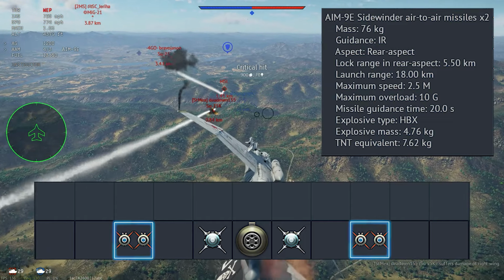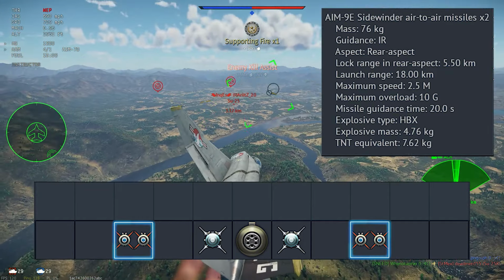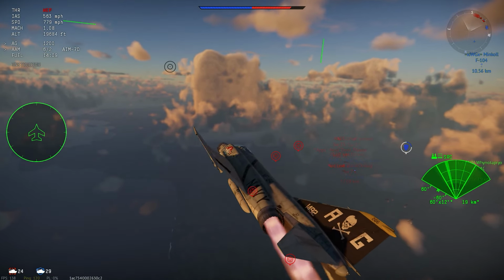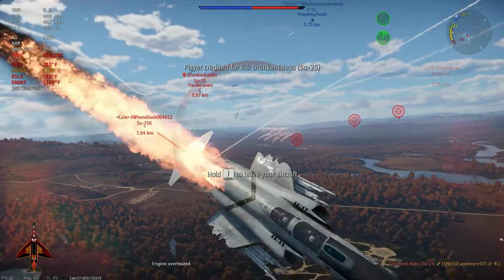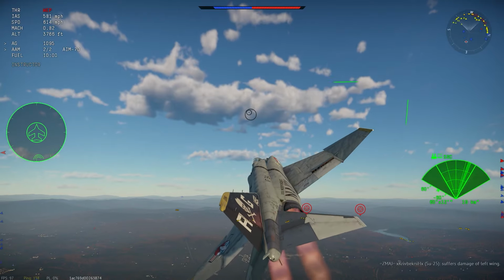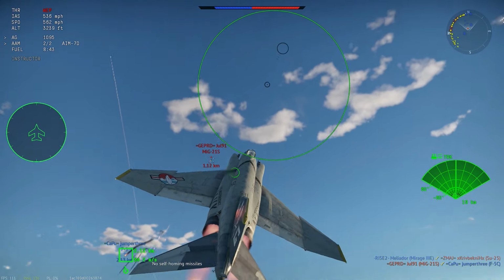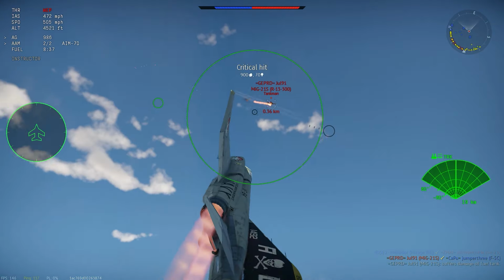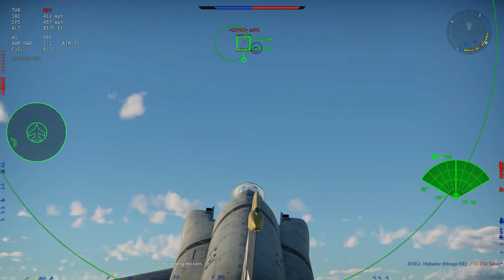how to play the f4c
The short answer is don't play the f4c right now, but if you must then here's how I would do it.

requested by the homie ventis chair